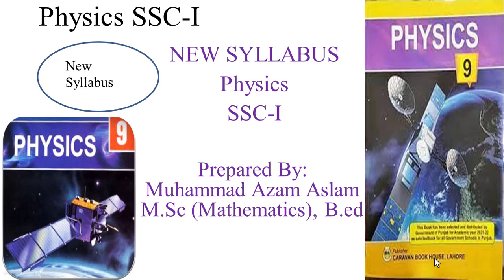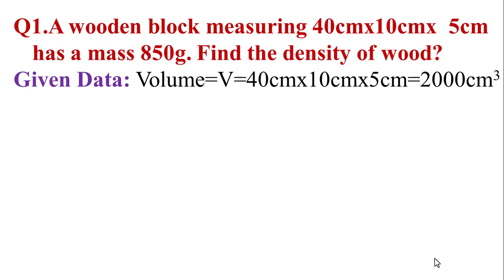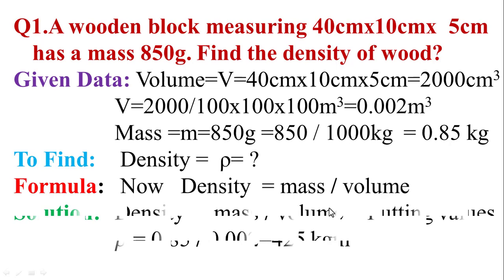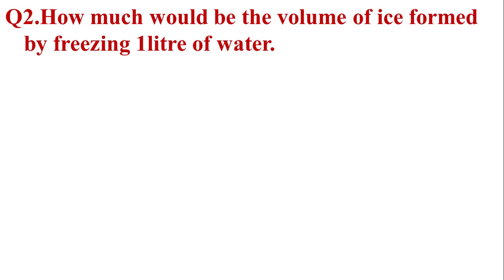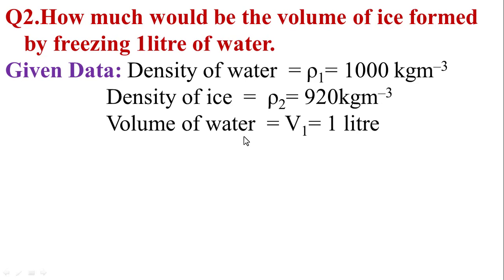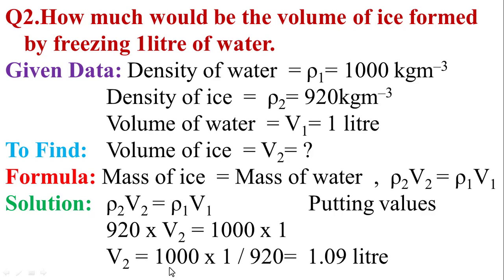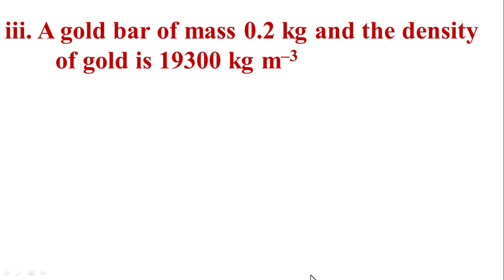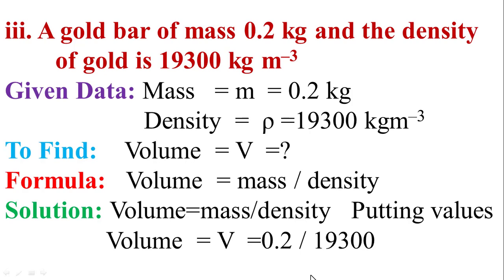Physics SS-I Unit # 7 Numerical Problems Question # 1-3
In this Video I Am Gonna Tell You How you can solve and understand about the Physics SS-I Unit # 7 Properties of Matter Numerical Problems Question # 1-3

In this online lecture, Muhammad Azam Aslam solve and understand Physics SS-I Unit # 7 Properties of Matter ( find density and volume and relationship between them) Numerical Problems Question # 1-3

This lecture for solve Physics SS-I Unit # 7 Properties of Matter Numerical Problems Question # 1-3

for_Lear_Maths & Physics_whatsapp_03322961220